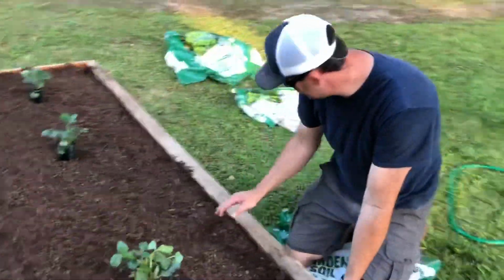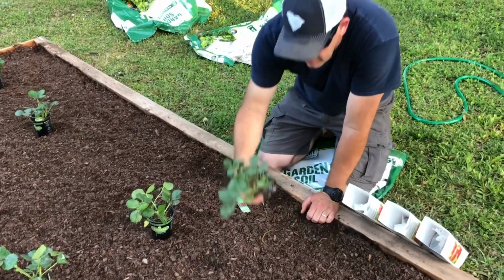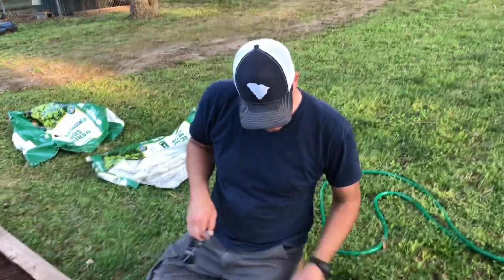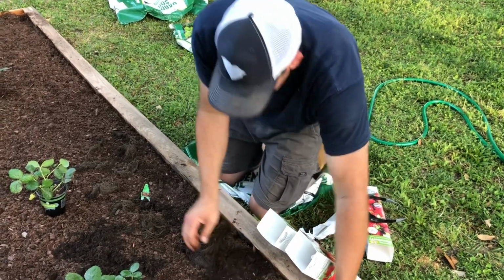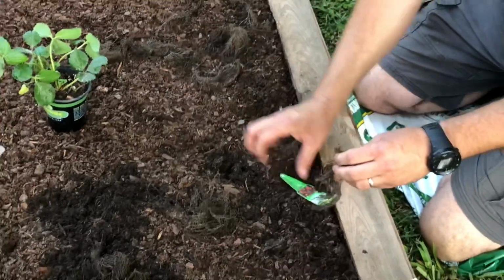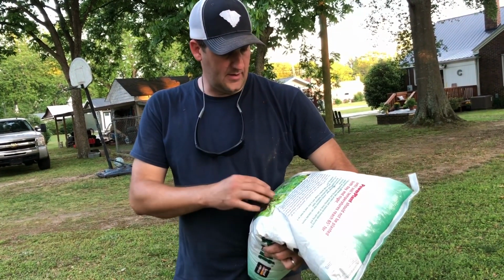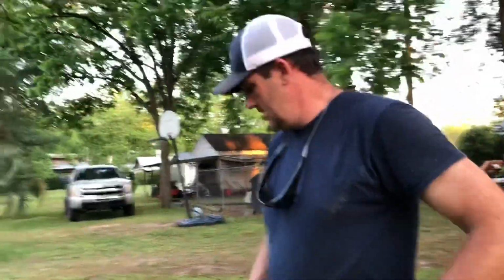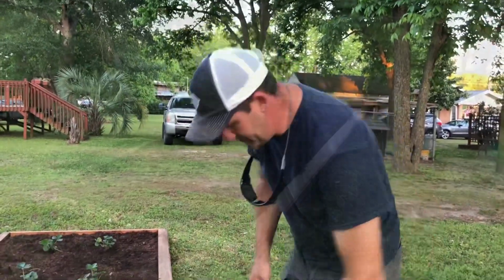New Strawberry bed with a secret ingredient!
We put in a beautiful strawberry bed and we added a secret ingredient.  We’ll be growing highly nutritional feed for our chickens.